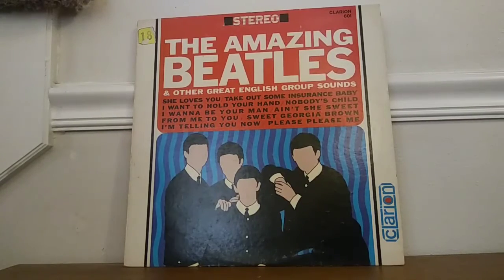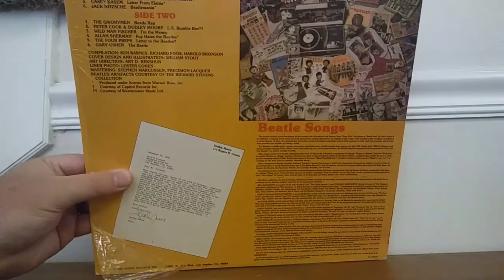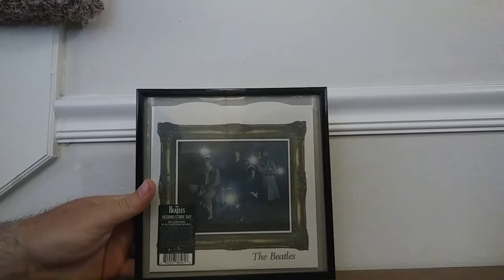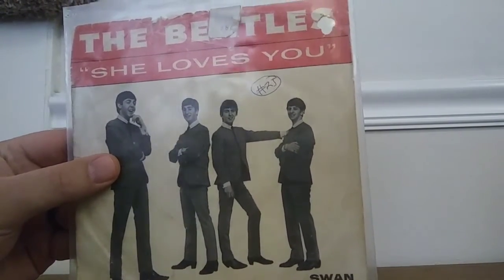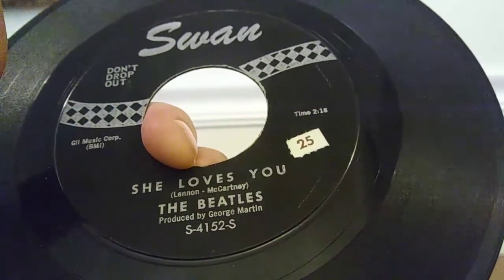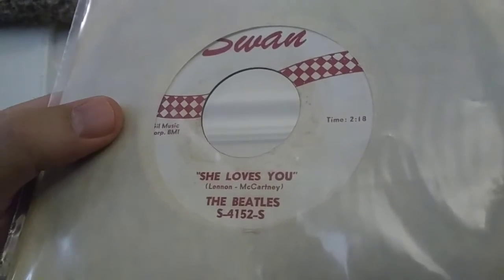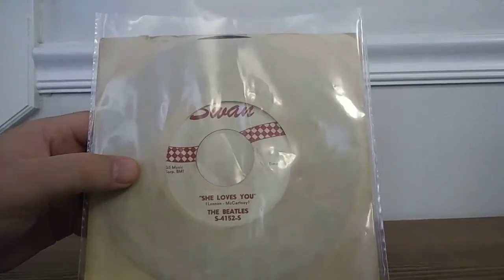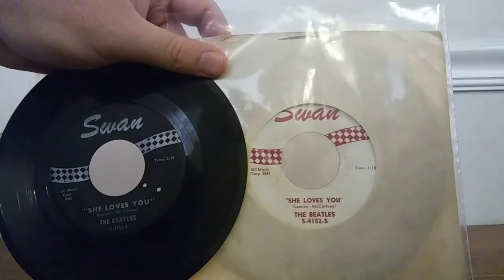RARE GRAIL! Beatles Vinyl Update - She Loves You Swan White Label (Authentic or Fake & How To Tell?)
To buy Bruce Spizers books go to Beatle.net.
Perry Cox book Price Guide for the Beatles American Records.
See Perry Cox's ebay store perrydcox.